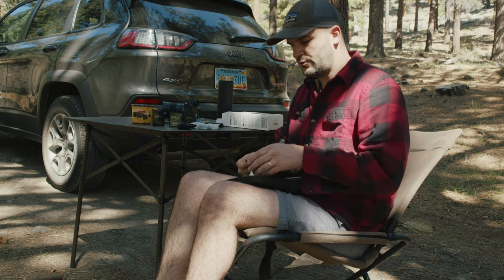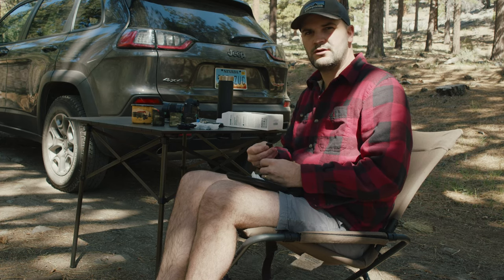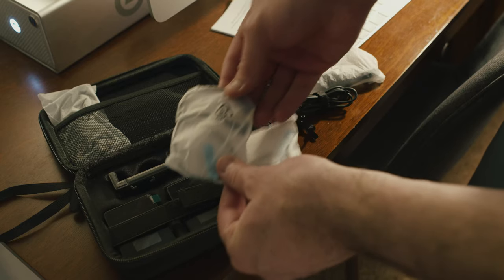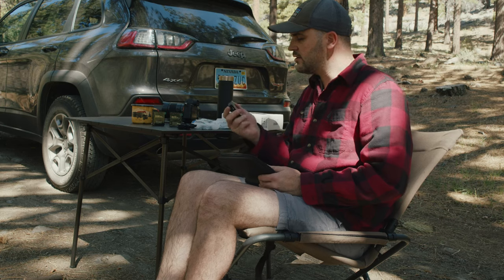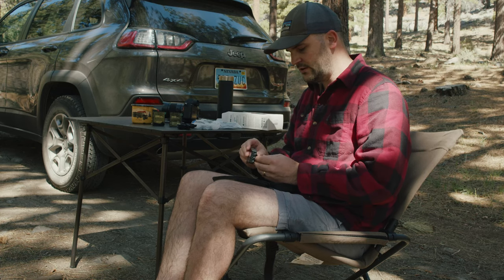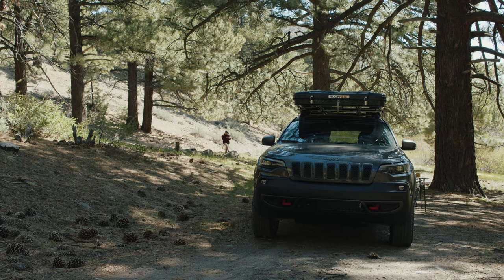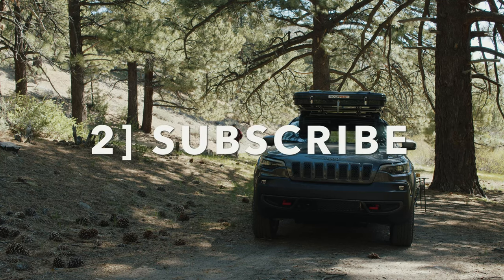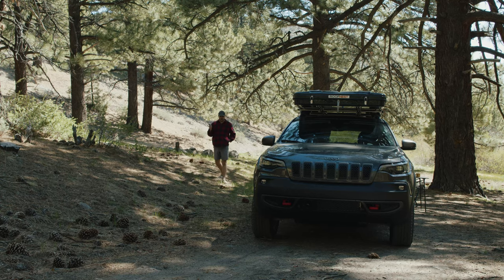ZGCine Wireless Microphone System | BMPCC 6K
I had the opportunity to test out the ZGCine UHF Wireless microphone system and we're going to be giving away this unit! Watch to learn how you can enter and see the results of our test! All of the gear I use is linked below as well as a link to ZGCine's website with technical specs of the microphone system.

ZGCine UHF Wireless Mic System

Filming Gear

Monitor Mount
15mm Rails
ND Filter for Matte Box
Media Storage Case
Wireless Mic System
Shotgun Mic

Camping Gear

Camp Table